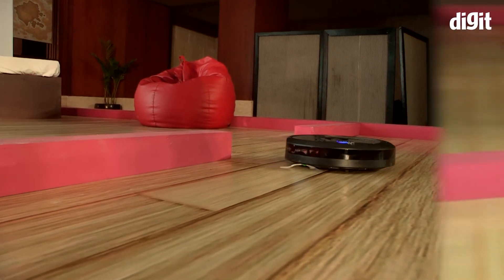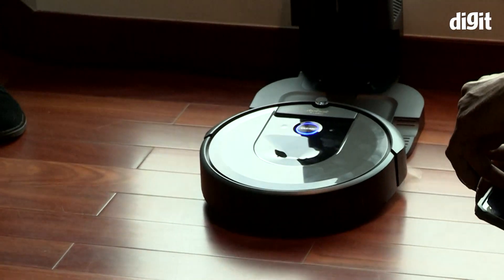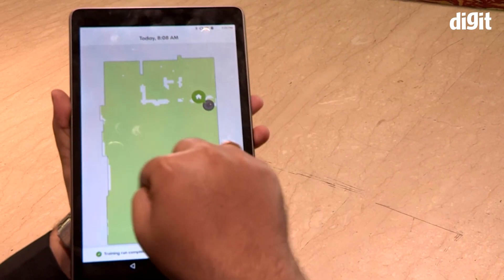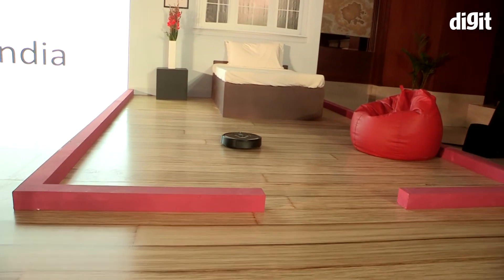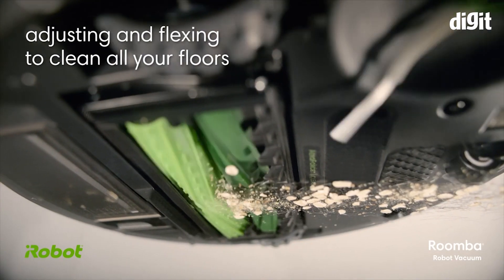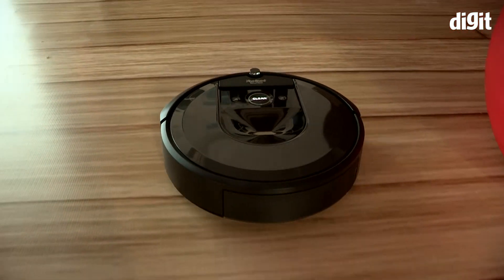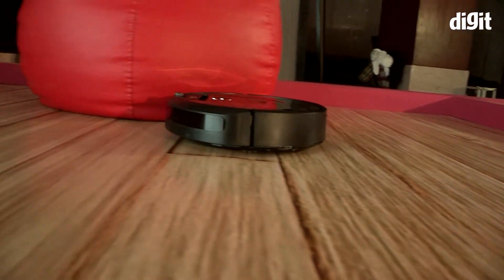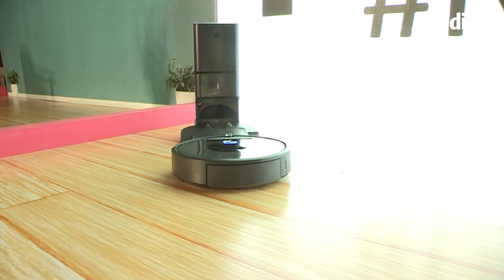Here's a Rs. 90K robot that cleans your floor : iRobot Roomba i7 & Roomba i7+ | Digit.in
iRobot has launched its new Roomba i7 and Roomba i7+ in India priced at Rs 69,900 and Rs 89,900 respectively. Can it replace your domestic help or your own cleaning skills? Watch this video to see it work.